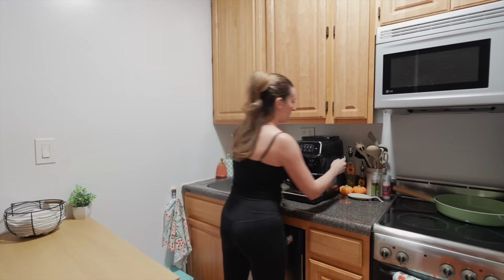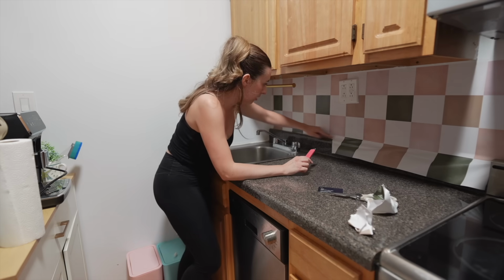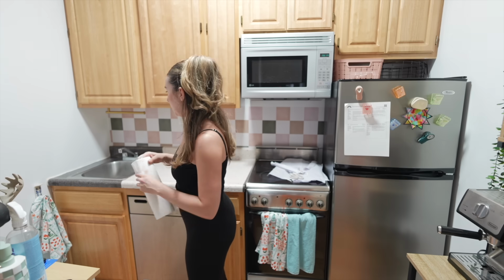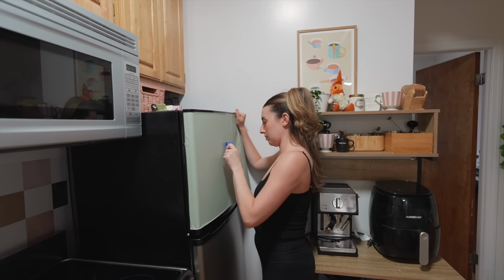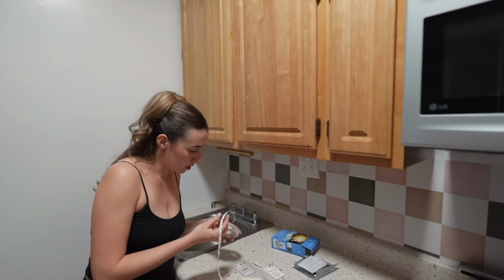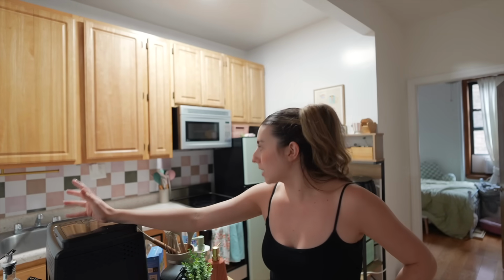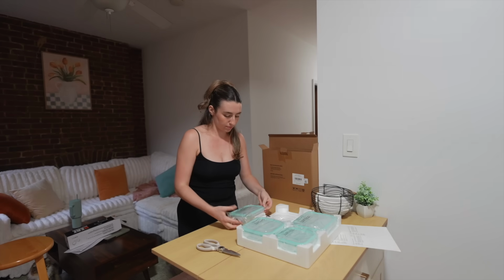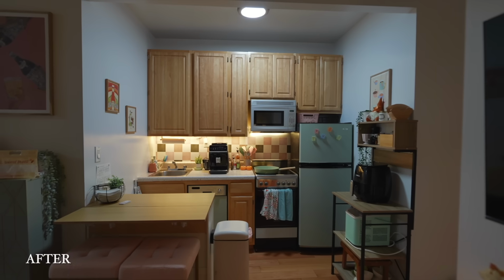transforming my TINY nyc kitchen *renter friendly* (i changed everything)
i am FINALLY starting to decorate my apartment and we are kicking it off in the kitchen! transform my extremely tiny nyc kitchen with me by changing the backsplash, countertops, appliance colors, bar stools and more. we are also hanging up pictures and adding a few new touches! this is all renter friendly because i used all removable peel and stick contact paper!

also this the first video on my new sony camera!

used in this video

my equipment
my main camera
my vlogging camera
wide angle lens
my external hard drive

TIMESTAMPS:
0:00 intro
2:50 the backsplash
6:43 the countertop
9:39 covering the fridge
13:33 under the cabinet lighting
15:25 covering the dishwasher
16:51 putting the kitchen back together
18:05 my new barstools
20:11 new containers
22:01 hanging pictures
23:09 the finished kitchen